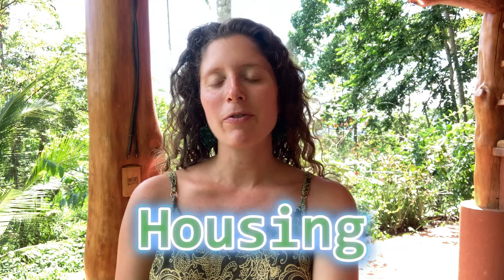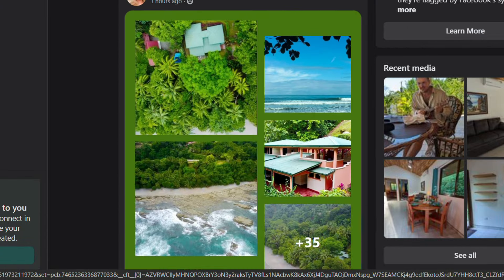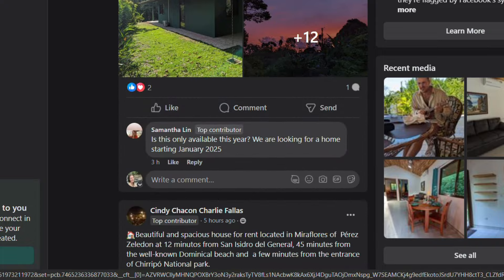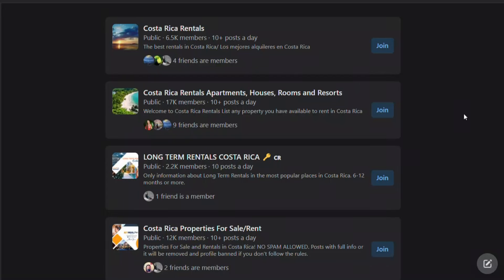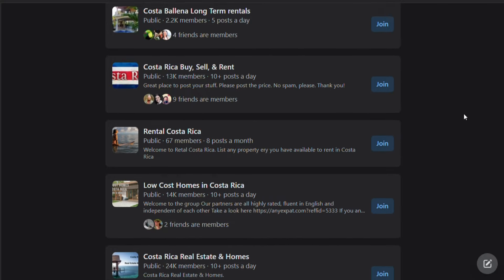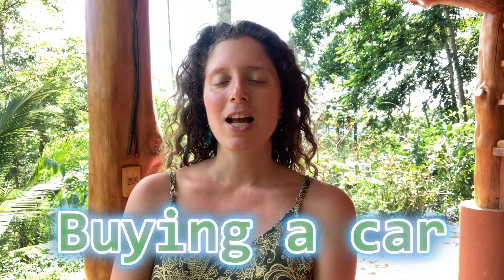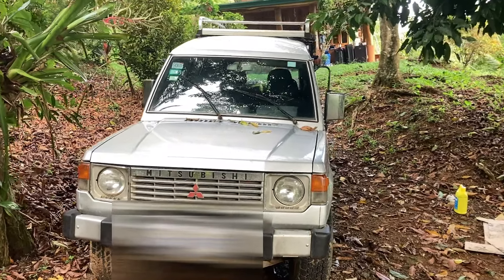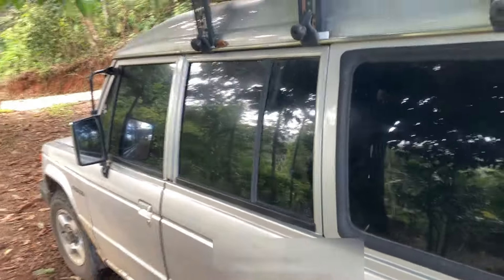COST of LIVING in Costa Rica and How to MAKE IT on a BUDGET!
In this video I am sharing with you all kinds of useful tips and information on how much it costs to live in Costa Rica and how you can live here without overspending.